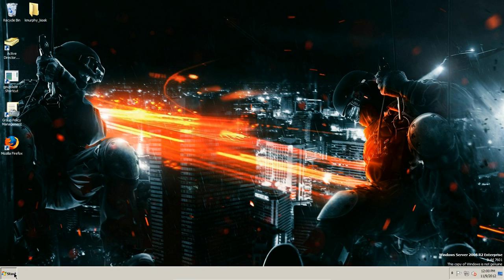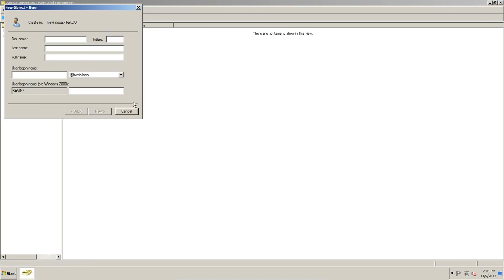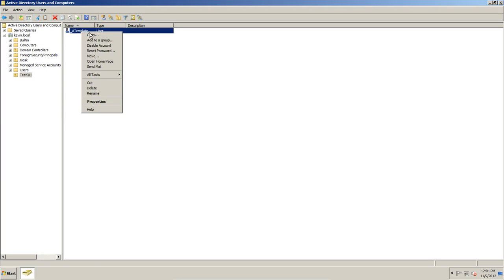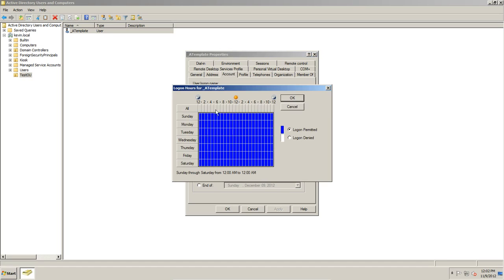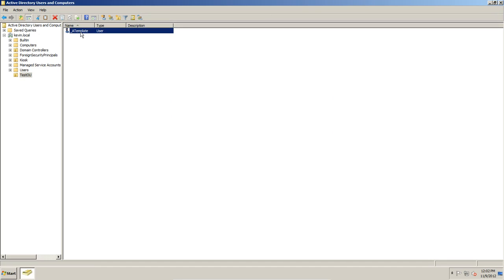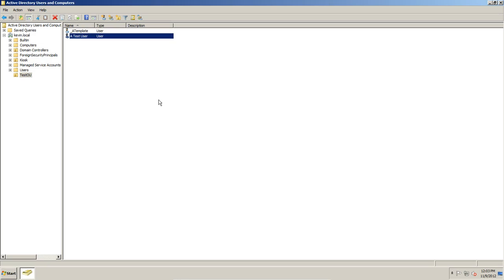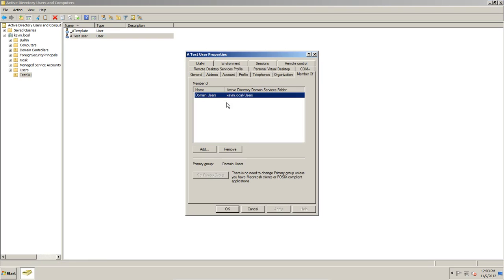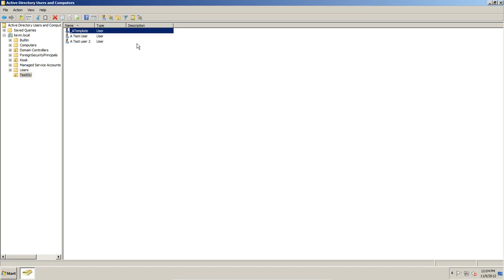[Tutorial] How to create a User Template in Active Directory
1. Open Active Directory Users and Computers
2. Right-click your top level domain and create a new "Organization Unit"
3. Right-click in the empty white space to the right and create a new user with an underscore in the name (this allows the template to be listed at the top of ADUC).
4. You can set some account options and user information, but some of the stuff isn't copied over. What I can guarantee is log-on hours and account options under the "Account" tab. You can also add the template to groups and that will copy over. Also, you can copy over log-on hours.

Log-on hours:
Located in the "Properties" of the user, the "Account" tab, and then the "Logon Hours" box
Specify when a user can and cannot log on
You can select a selection of time and day and deny or allow the user(s) to log-on